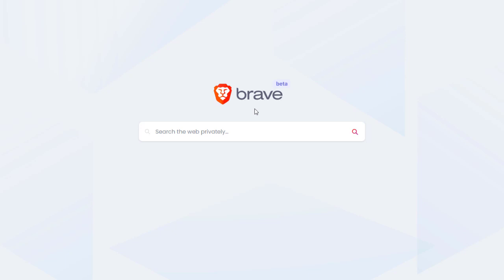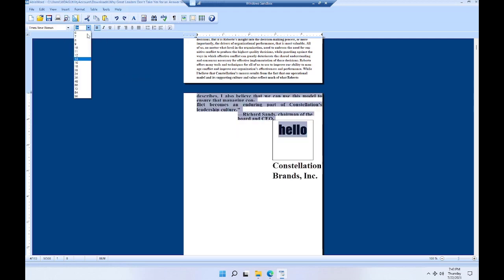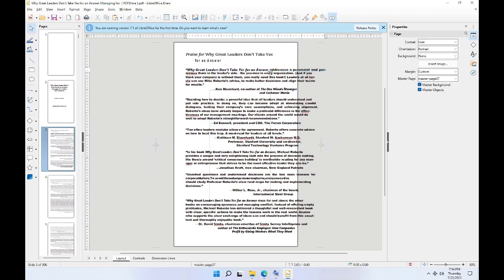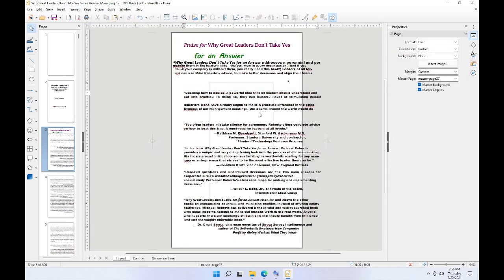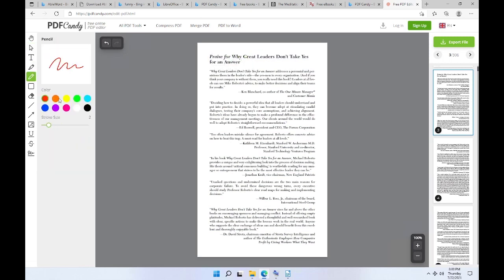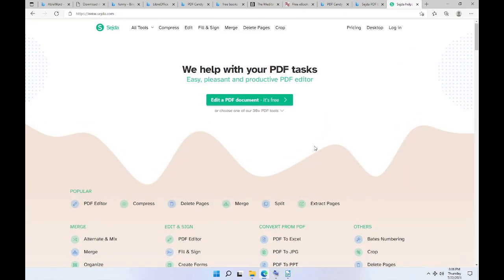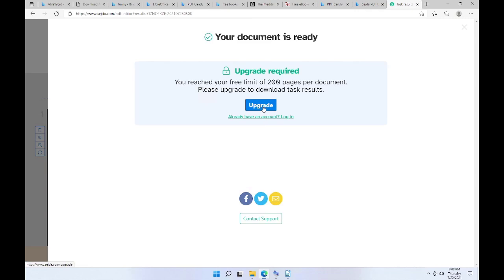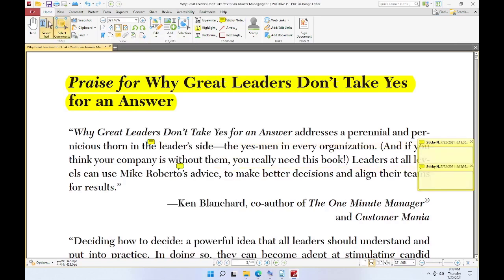Best Free PDF Editor Software For Windows Users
Best Free PDF Editor Software For Windows Users, Best Pdf Editors for Windows 10/11. Free Adobe Acrobat Alternatives. In this video, we will cover some of the Best Pdf Editors to fully customize your Pdf files for free.

Today we cover some great tools that'll let you customize your Pdf files directly from the web or with professional PDF EDITOR software that you can use for free.
 A good selection of Adobe Acrobat Alternatives, to edit PDF files for free in Windows, Mac, and Linux.

Pdf Files are not made to be edited and fully customized but that doesn't mean that you can't Edit your Pdf File, and today we will cover a list of the Best Pdf Editor Software that you can use for free.

Free PDF Editor Software For Windows
AbleWord